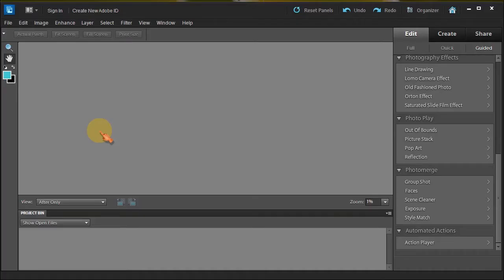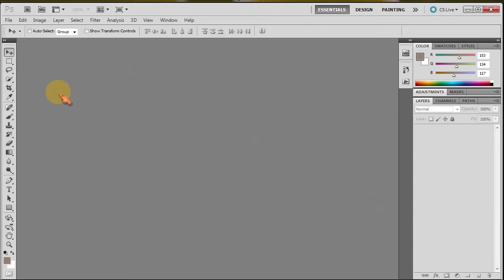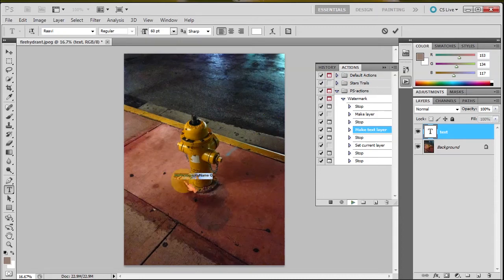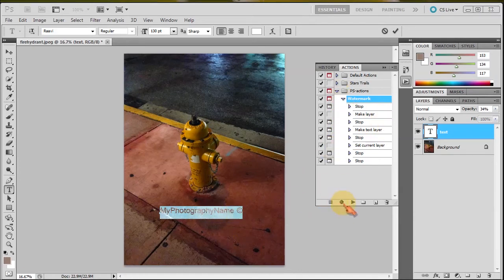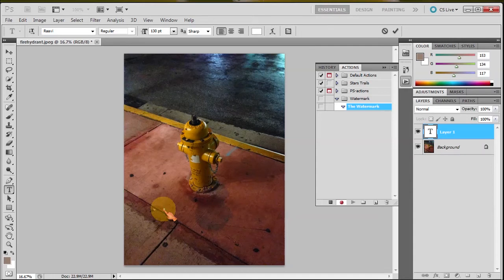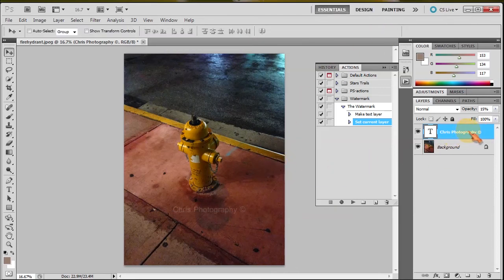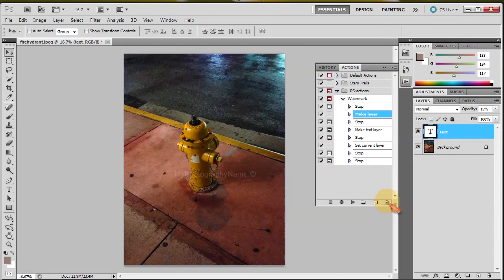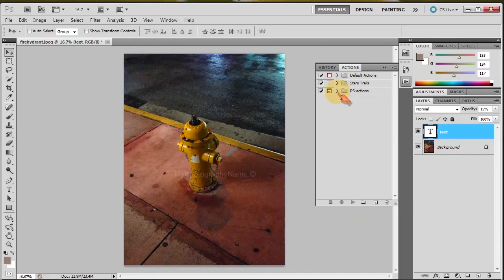How to create an action in Photoshop and use in Photoshop Elements - PART ONE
In a two part tutorial, learn how to create a watermark action from scratch with Adobe Photoshop CS5 and use in Adobe Photoshop Elements 10 with Windows 7.